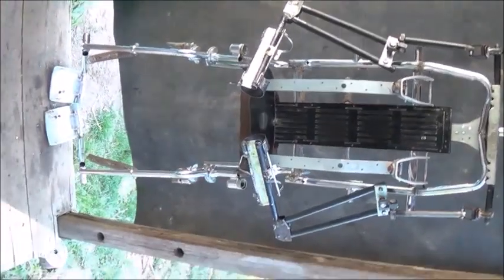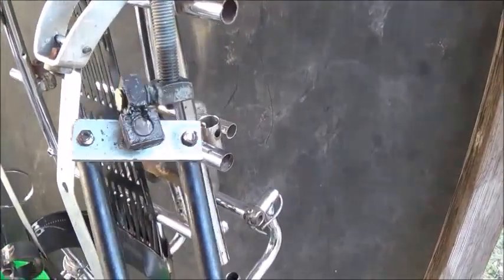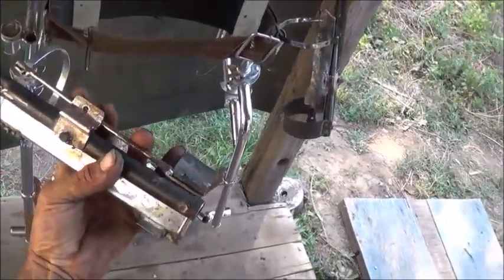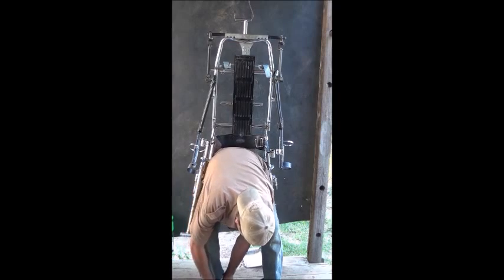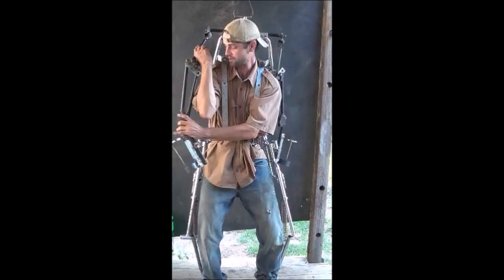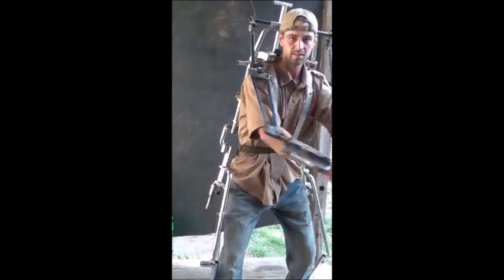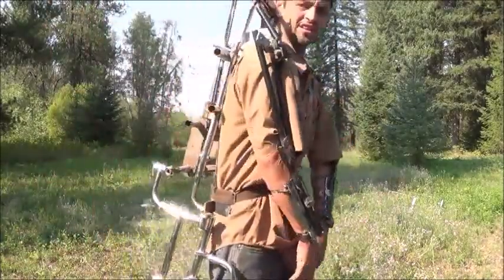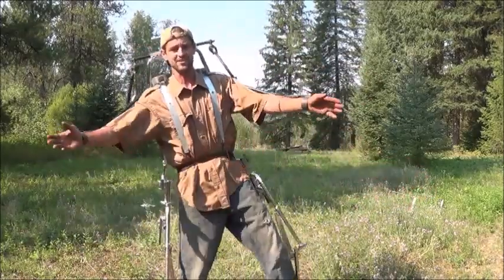"Exoskeleton", Homemade full body Exoskeleton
This is part 2 of my Homemade Powered Exoskeleton suit, in this video I cover the construction of the upper body portion of the exoskeleton. Then I show the completed suit in action, demonstrating the movement and function of the suit.